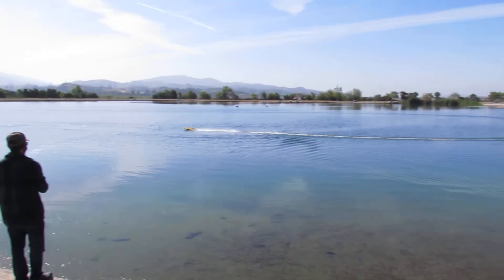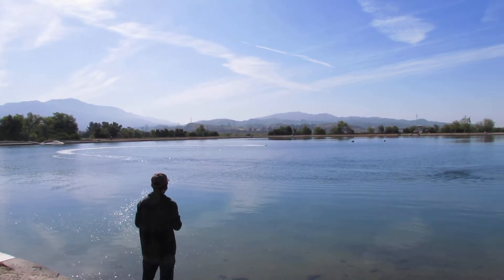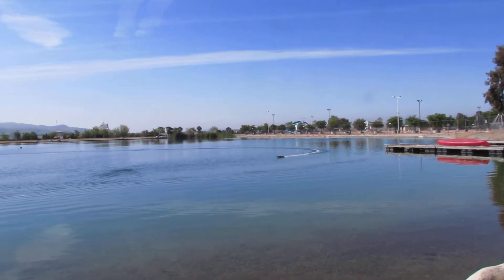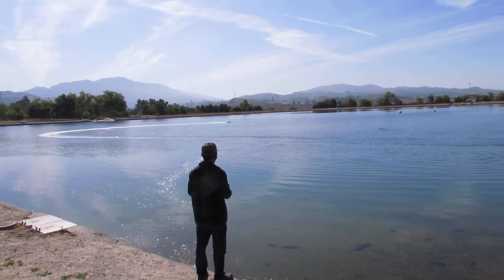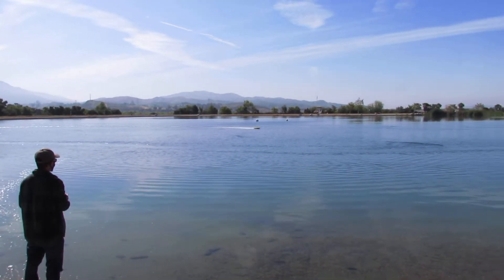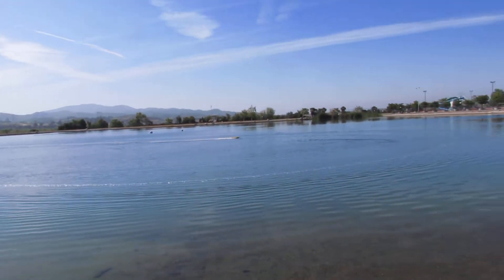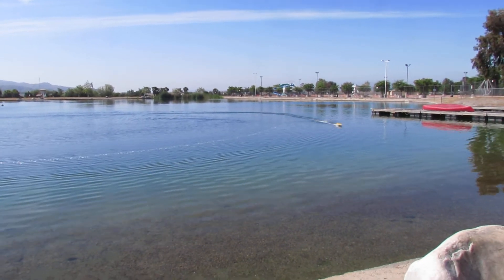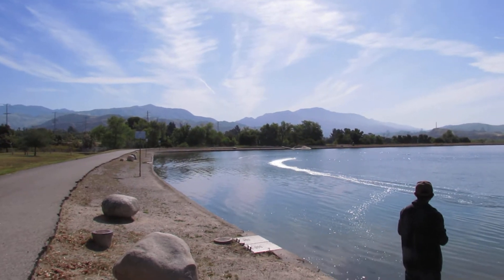HDV RCVN Maiden big yellow fin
Here we got Phong with his new yellow fin Tuna..lol. We had some of LA's Finest come by and watch the Fun!...